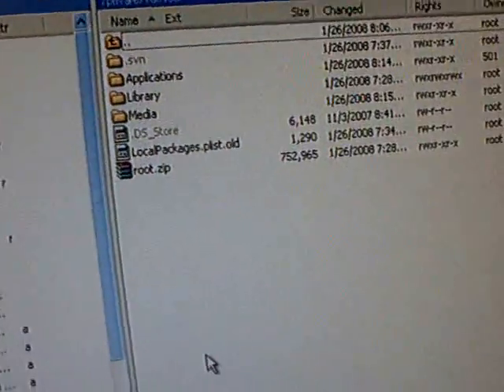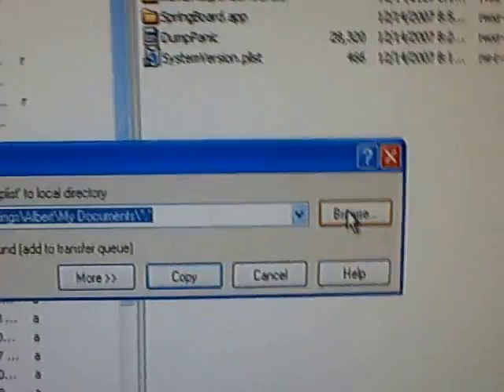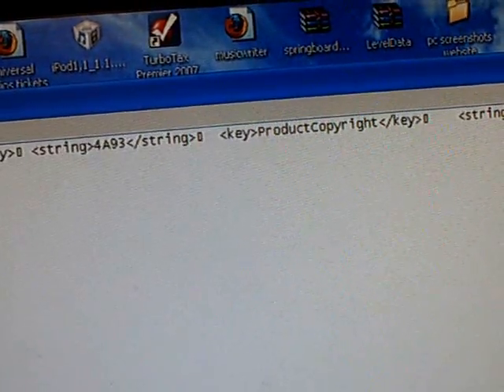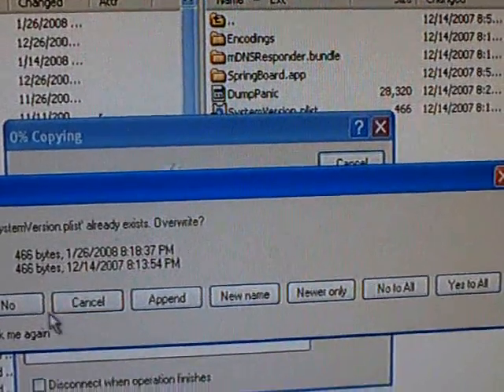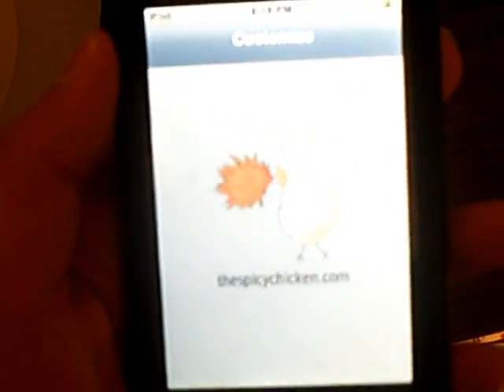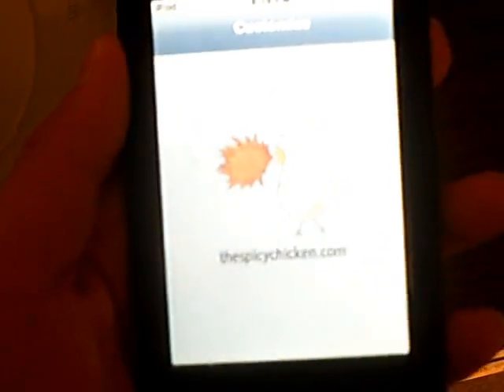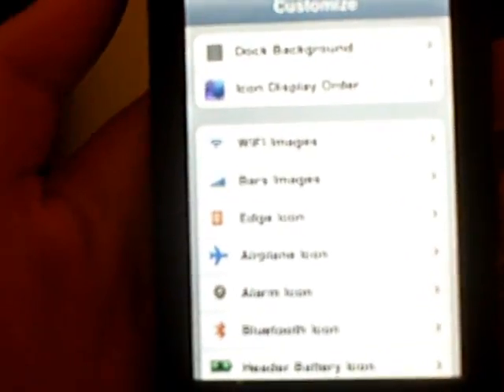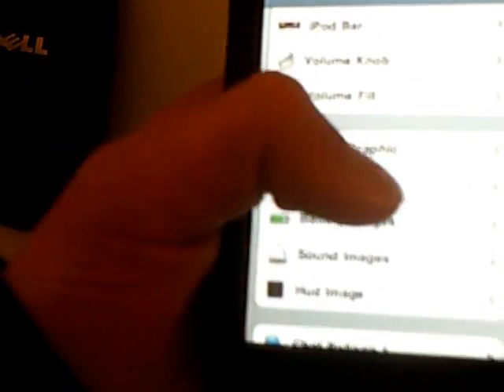HOW TO Get Customize to Work on Firmware 1.1.3 iPod Touch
HOW TO Get  Customize to Work on Firmware 1.1.3 on iPod Touch or iPhone.